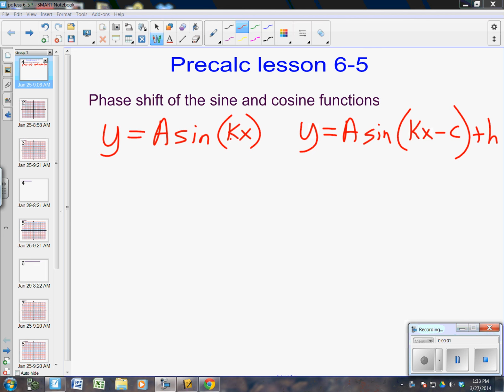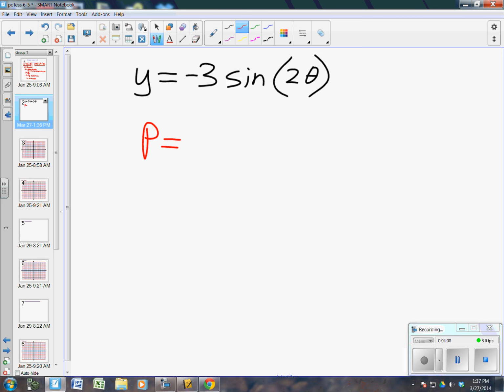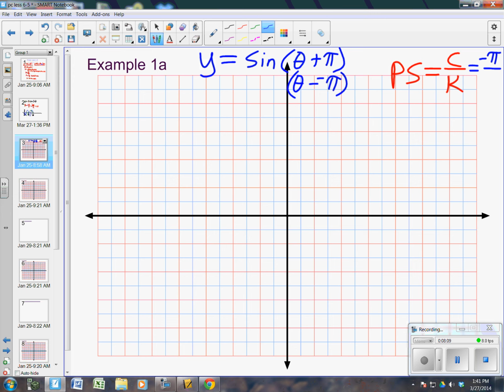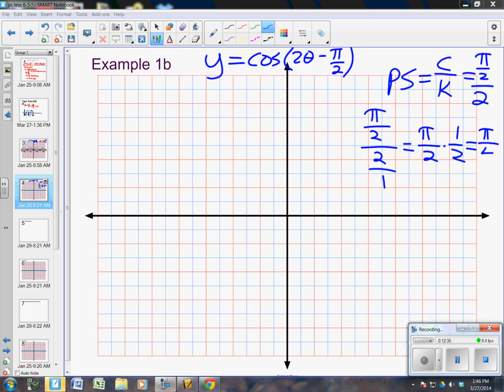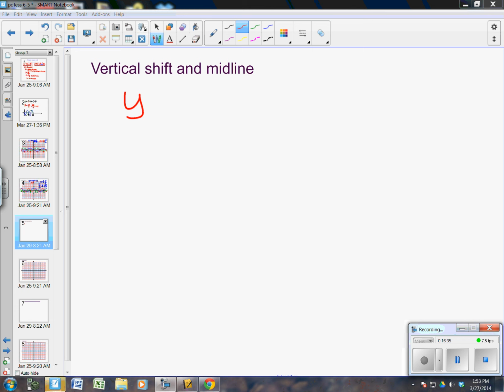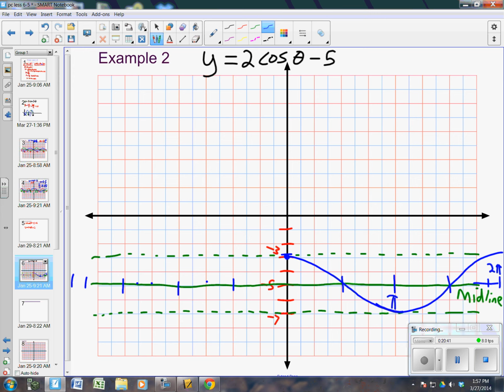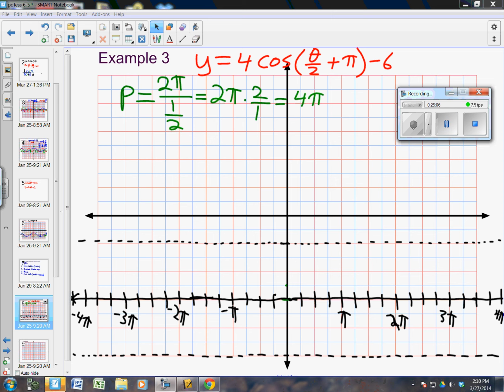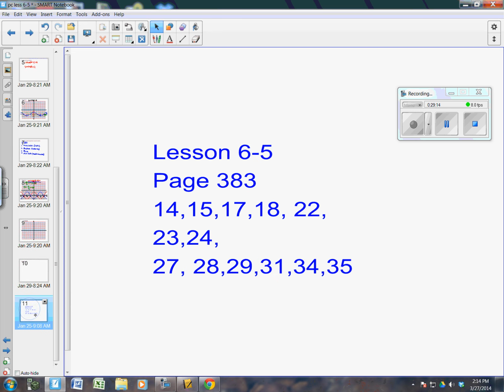Precalc vid 3 27 14